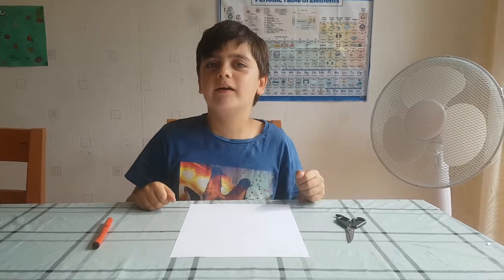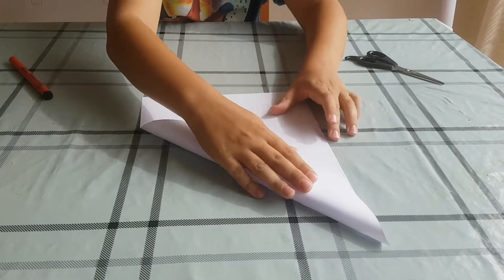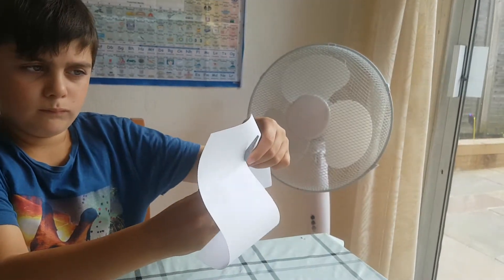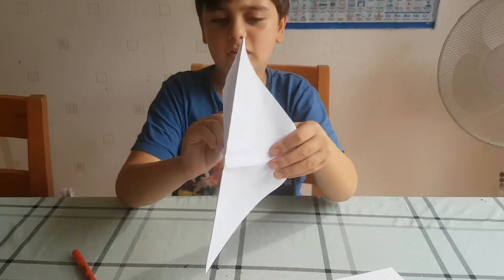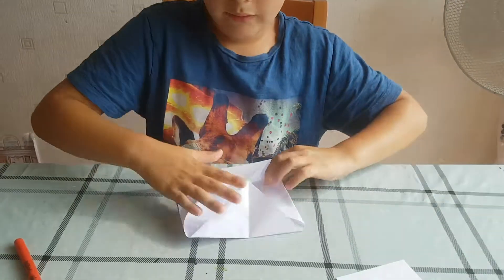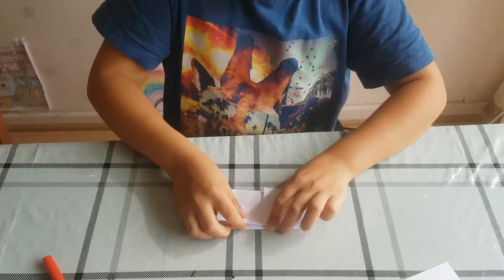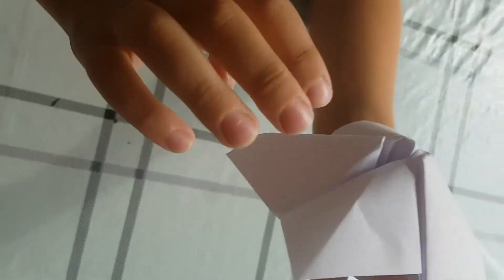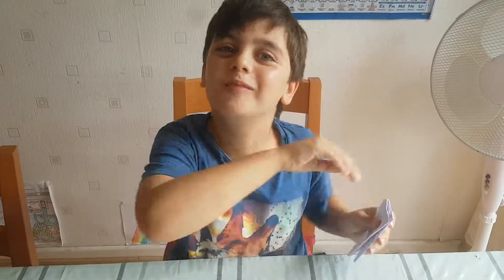MiniMakerz #1: How to make a Chatterbox, with Harry.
Join Harry from minimakerz as he shows us how to make a cool paper Chatterbox! Video shows you all the steps to make it.